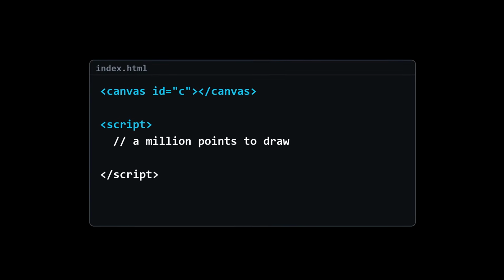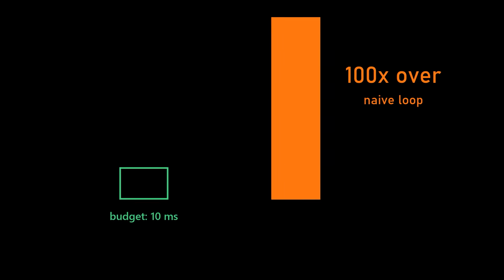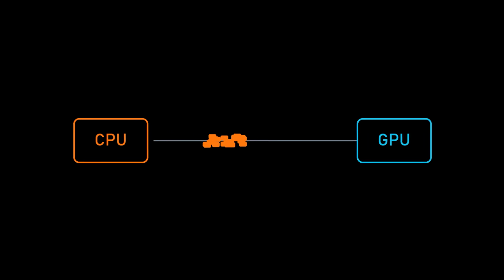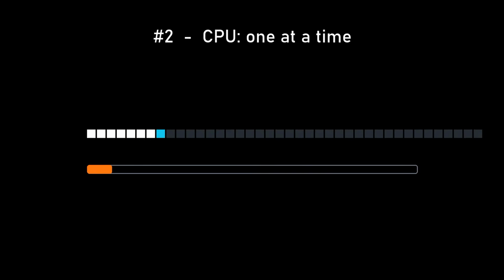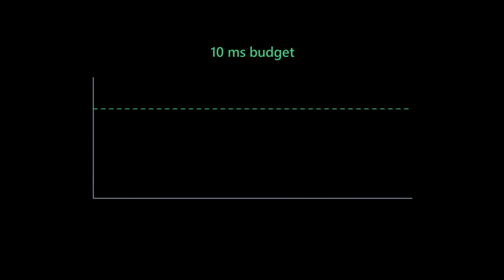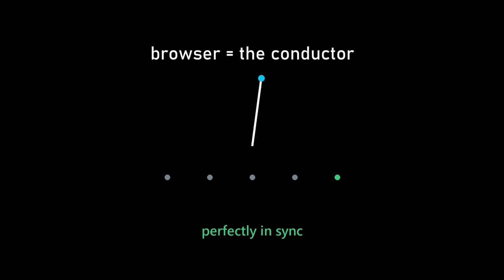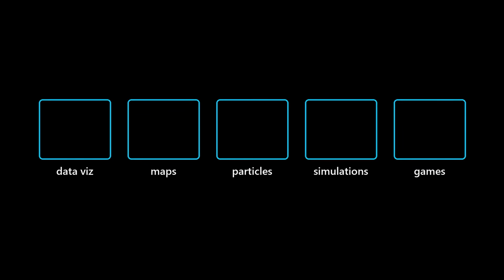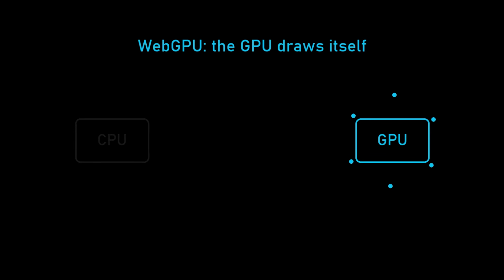Why Drawing a Million Points Is Easy — and Drawing a Thousand Is Hard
Your GPU can draw a million points in under a millisecond. So why does your browser freeze the second you try? The answer isn't the GPU — it's your code, quietly interrupting it a million times a second.

This is a from-scratch breakdown of how browsers actually render huge numbers of points at a smooth 60 FPS — and why the "obvious" way is catastrophically slow.

⭐ What's inside:
• The real bottleneck: draw calls, not drawing (the CPU↔GPU "phone call" problem)
• 60 FPS isn't a speed — it's a 16.67ms deadline
• The core trick: 1,000,000 points in ONE draw call
• Why the GPU's thousands of cores beat the CPU's one
• Float32Array & zero-allocation code (and why the garbage collector ruins everything)
• requestAnimationFrame — letting the browser be your conductor
• The counterintuitive payoff: doing MORE work is faster than being clever
• Overdraw, and why the next bottleneck is always waiting
• Where it's headed next: WebGPU

If you've ever hit a wall trying to visualize big data, particles, or maps in the browser — this explains exactly why, and how the pros get around it.

Made locally with Python, Pillow & FFmpeg.